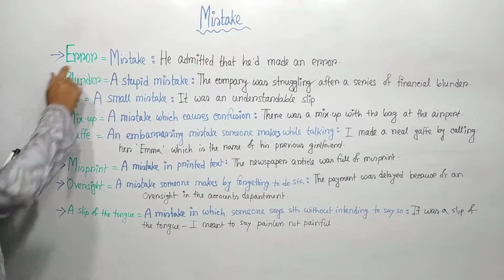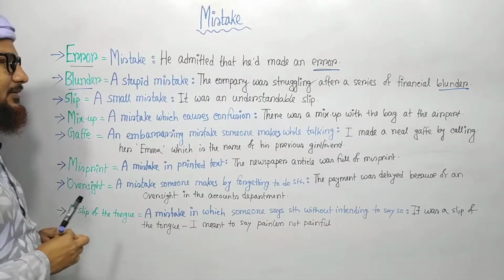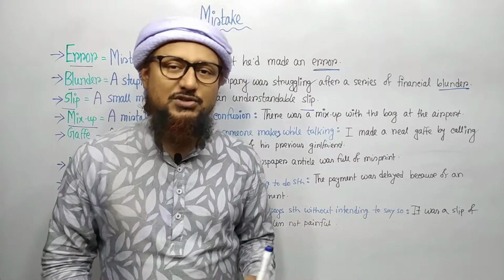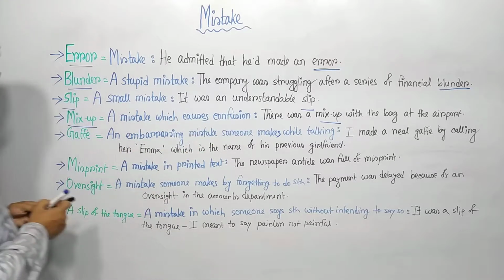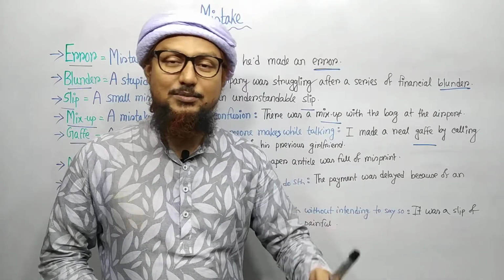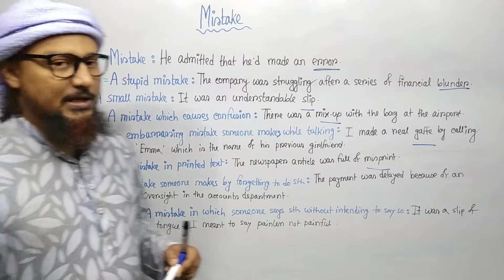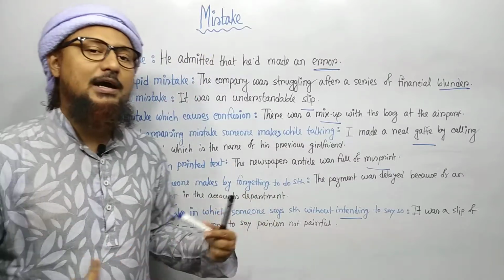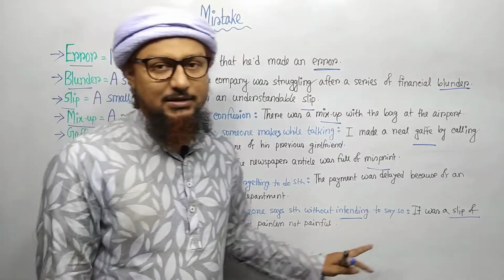Mistake Alternatives । Practical Vocabulary Lesson, 20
Mistake is something that we always make, but the word mistake is not only word that we should use to talk about this. Let's some common and smart alternatives to the word 'Mistake'.

An Important Notice
It's an unedited video. We cannot edit videos right now. But we don't compromise with quality. We hope you will be with us like you were in the past